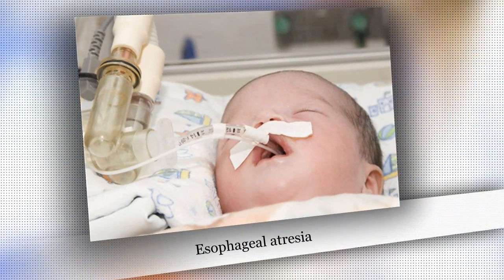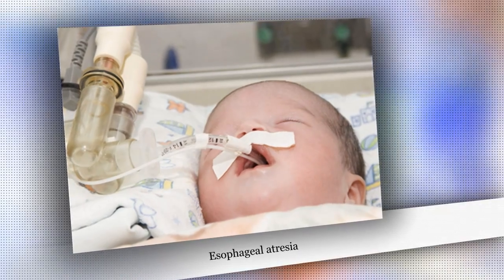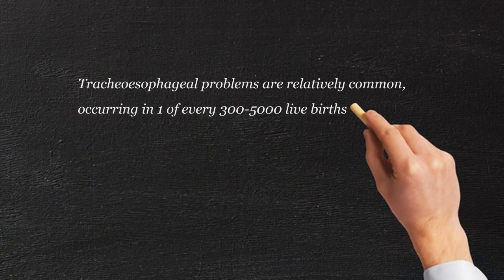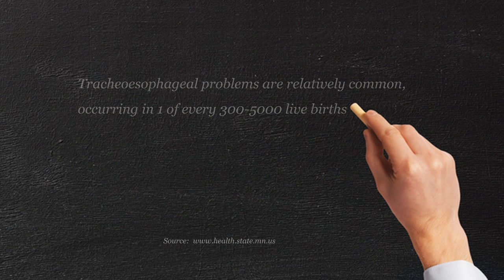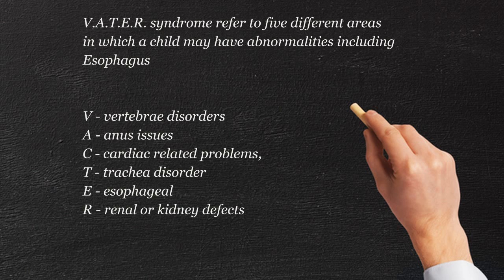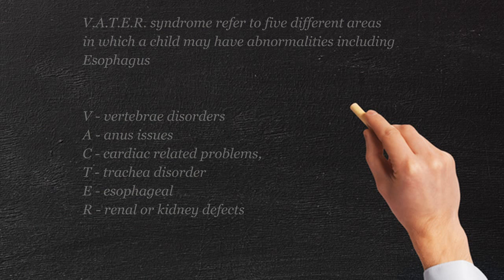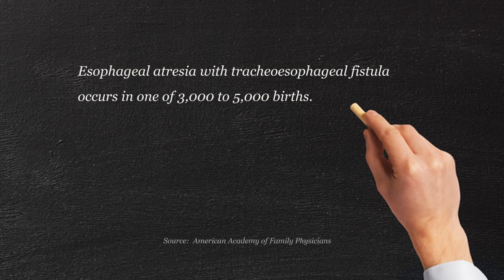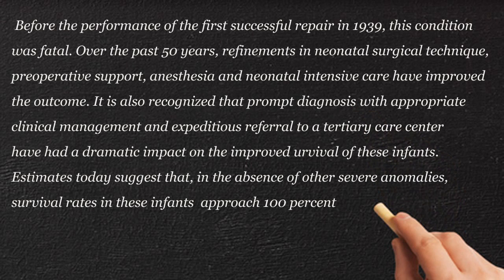Esophageal atresia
Mitchell R. Price, MD., FACS, FAAP

Director Pediatric Surgery  and Pediatric Trauma Services at Staten Island University Hospital / North Shore-LIJ Health System
Education:
Pritzher School of Medicine- Univ of Chicago
New York University Med Ctr Surgical Residency
Colombia University-Babies Hospital Pediatric ECMO/Research Fellowship
Univ of Colorado Health Sciences-Denver Children�s Hospital Pediatric Fellowship